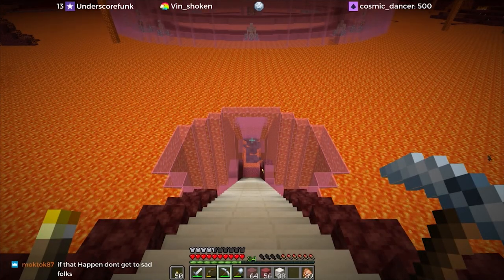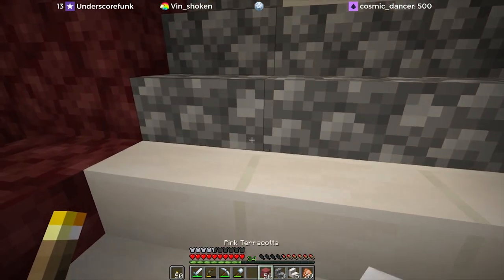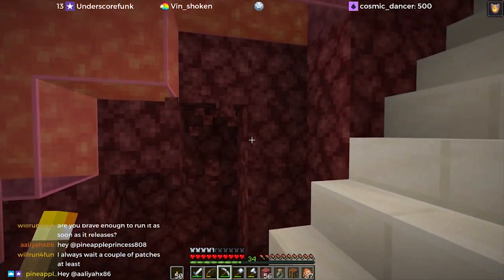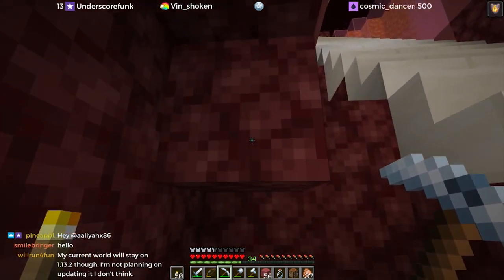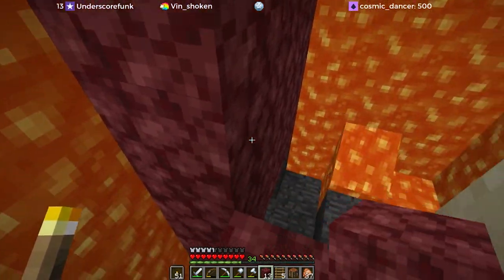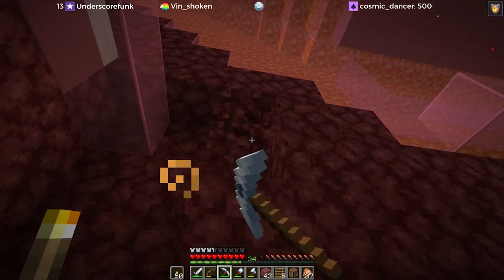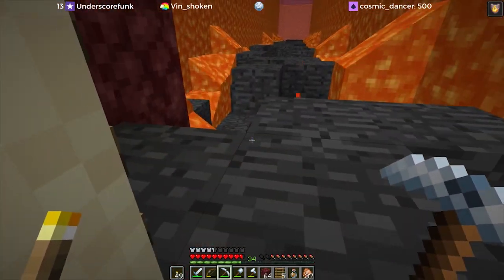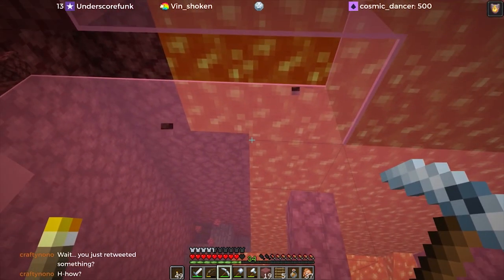The Citadel Ep. 67: Gold Farm Stairs - Part 4 | Minecraft 1.13 Survival Multiplayer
Digging under a lava lake while chatting about hot new features coming in Minecraft 1.14.